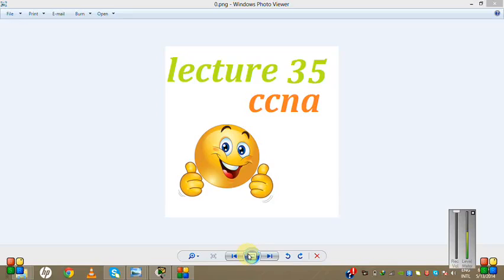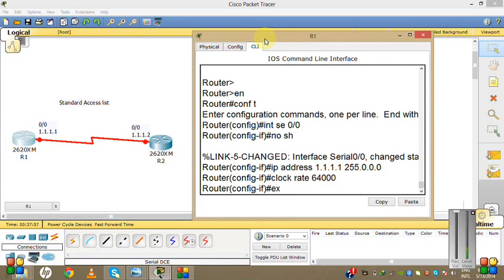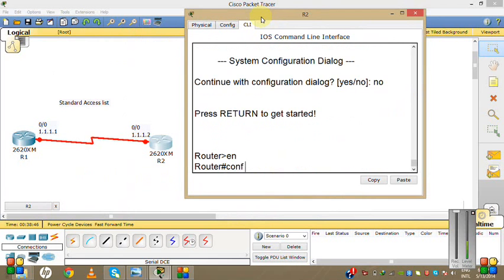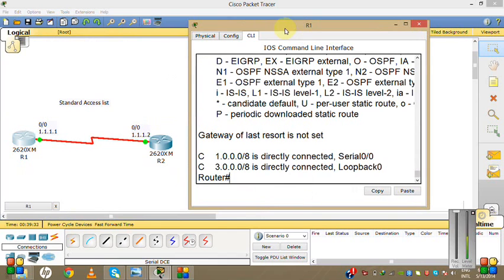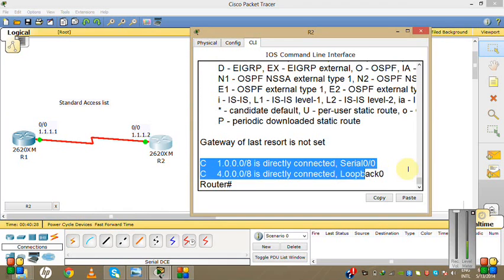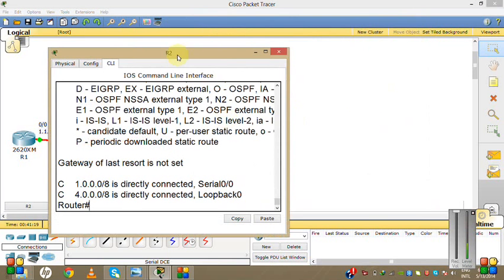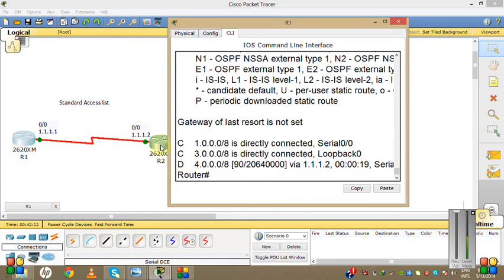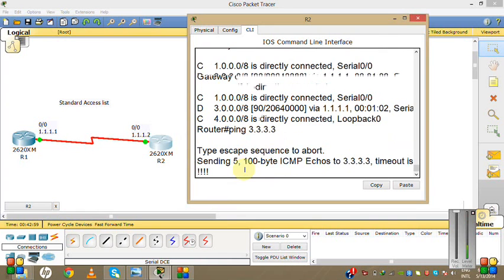CCNA 200 120 Standard Access List 1 35 Of 66 Usmansheikh